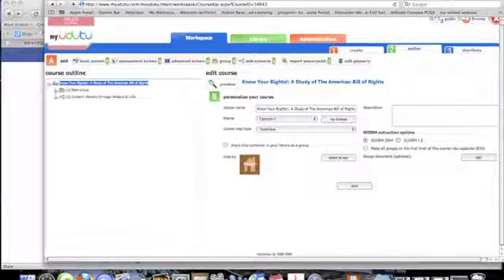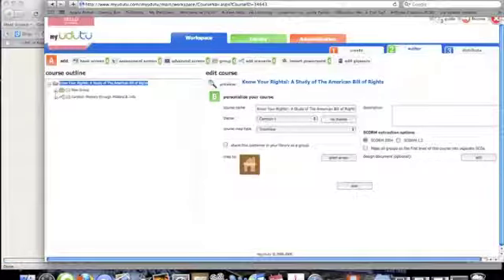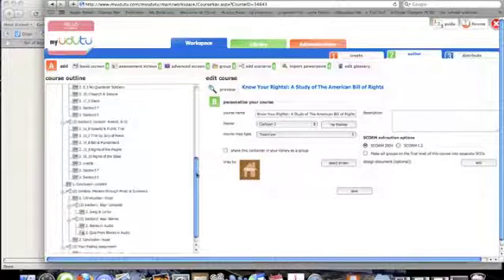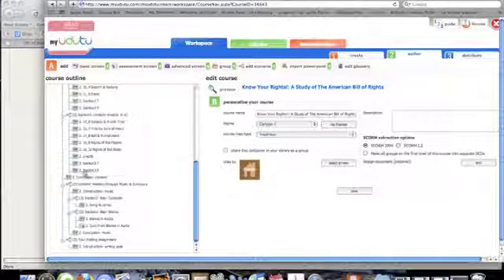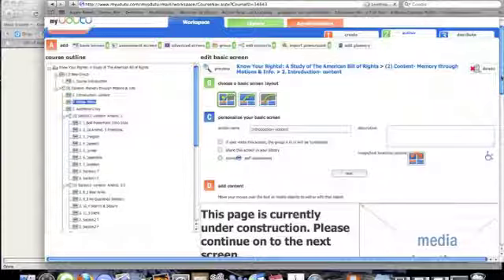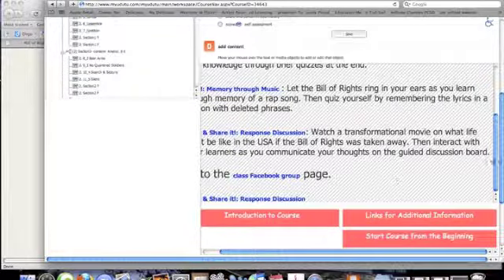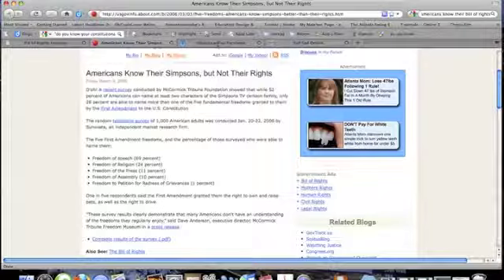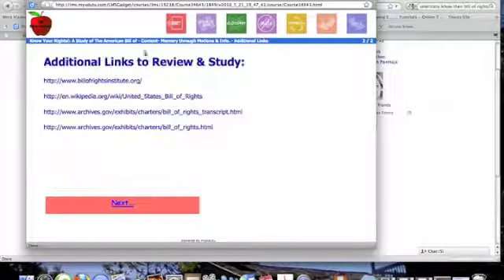AimeeHolcombe 20100504 Final Report Udutu.m4v